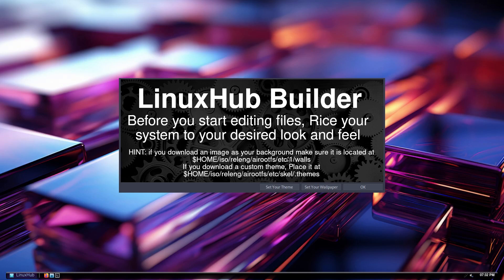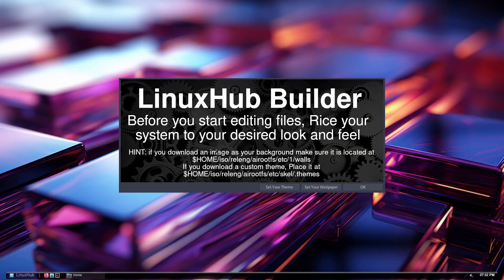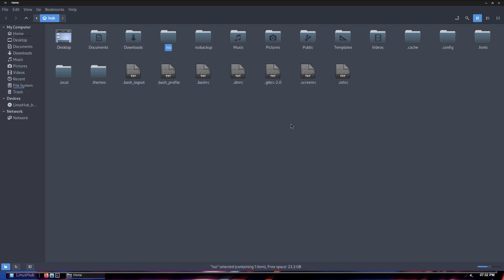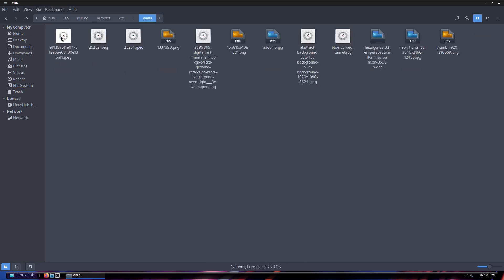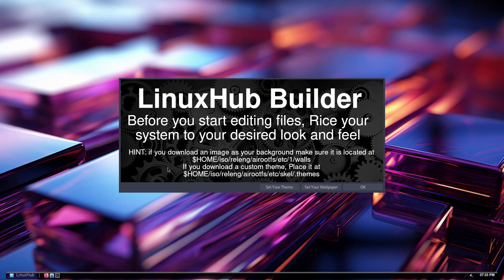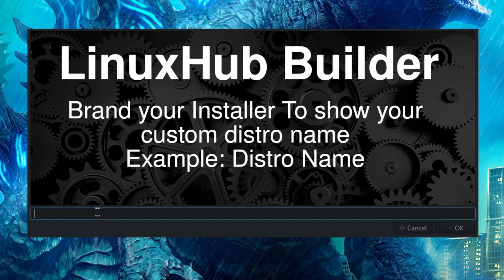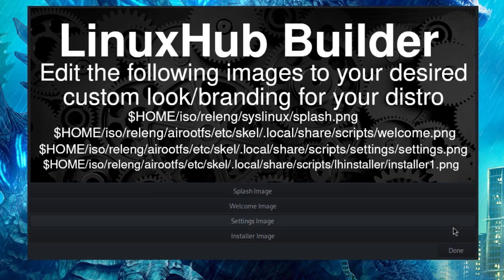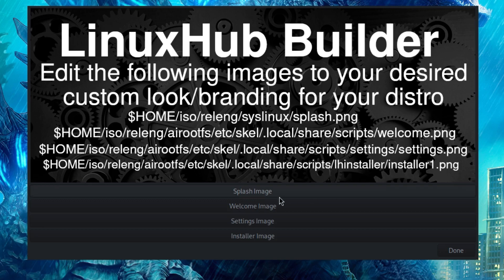Make Your Own Arch Distro with LinuxHub Builder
The LinuxHub builder will automate the process for you taking out all the guess work. Its easy and simple. Even noobs can use it :)

Creating your own arch linux distro is now that easy with LinuxHub Builder!